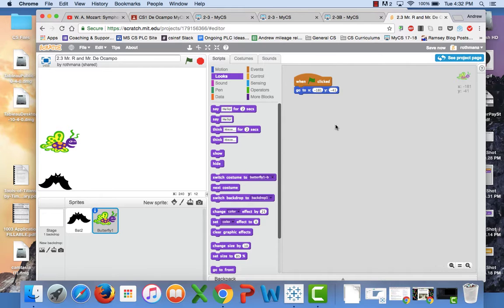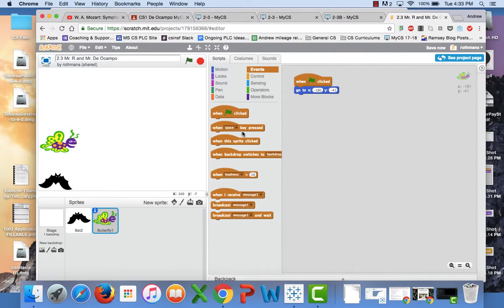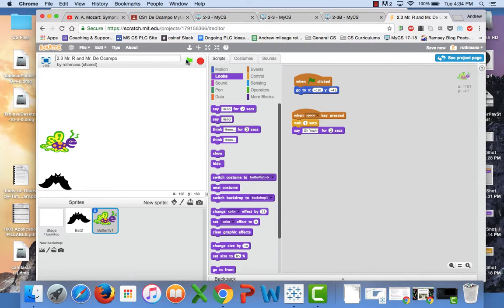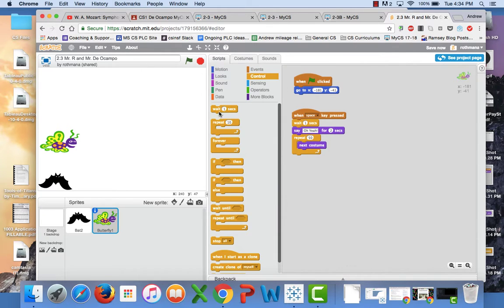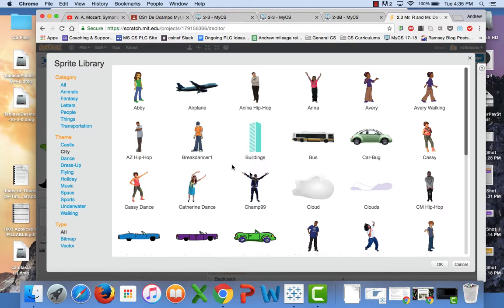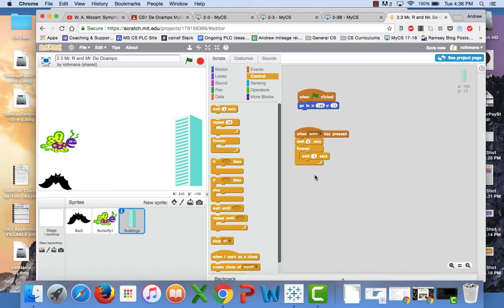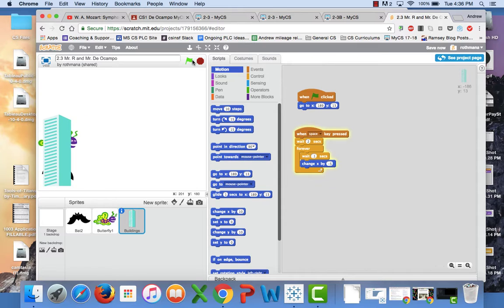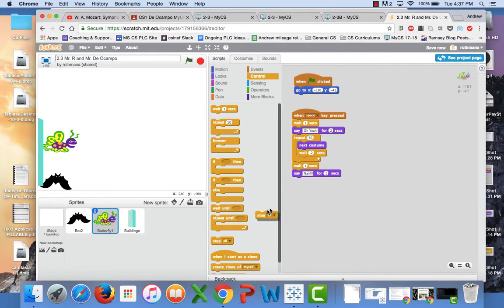2-3 Animate a Scene